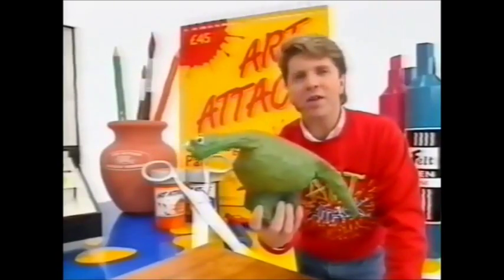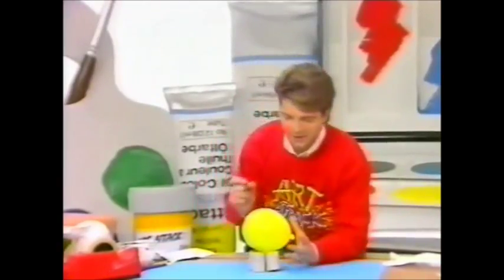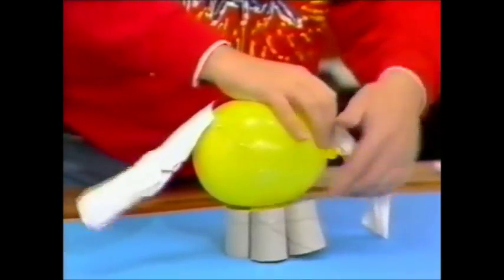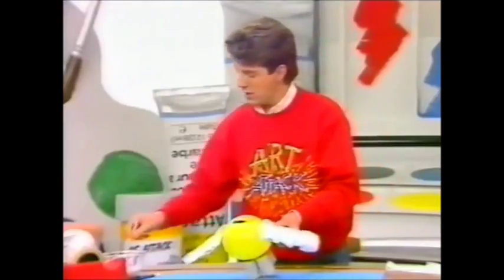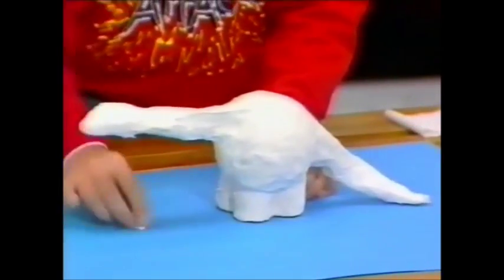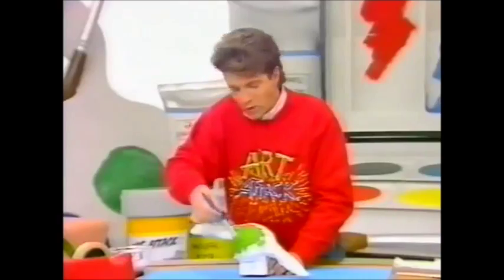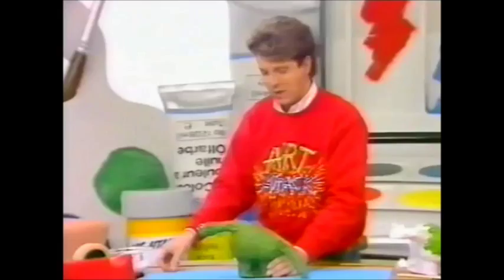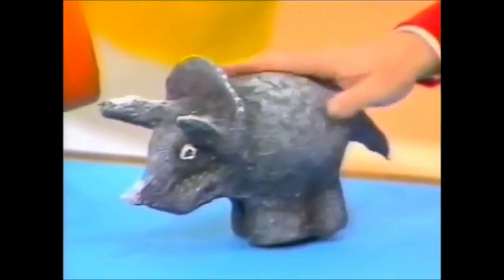Art Attack - Series 5, Episode 1 (1993) Clip 49: A Dinosaur Bank